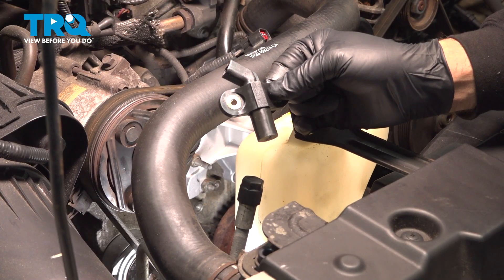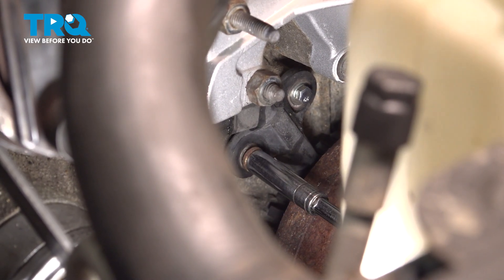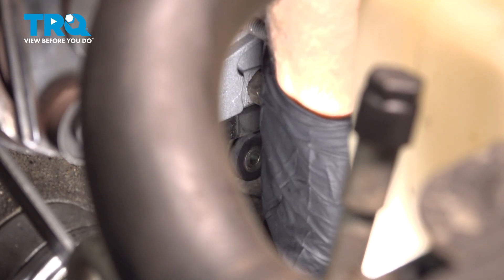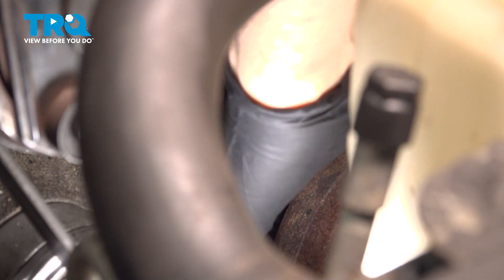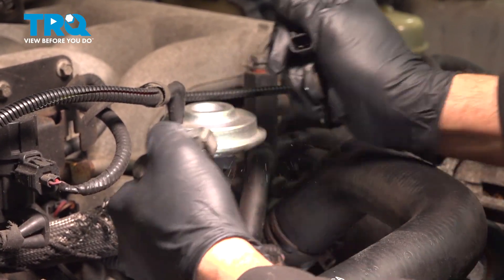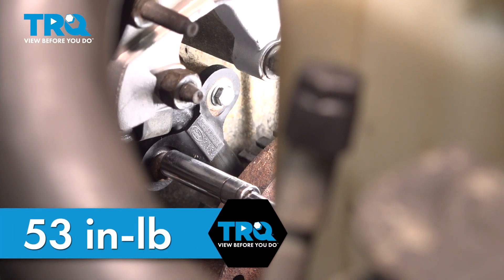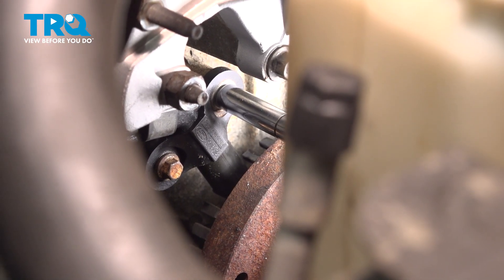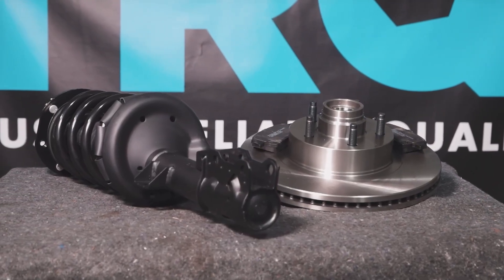How to Replace Crankshaft Position Sensor 1994-2004 Ford Mustang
This video shows you how to install a new crankshaft position sensor from TRQ on your 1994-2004 Ford Mustang. The crankshaft position sensor is an important component of any electronically controlled ignition system. The sensor provides the computer with data about the position of the crank shaft to properly adjust ignition timing. If the sensor in your vehicle is broken or malfunctioning, you may suffer poor performance, or get a check engine light.

1994 Ford Mustang
1995 Ford Mustang
1996 Ford Mustang
1997 Ford Mustang
1998 Ford Mustang
1999 Ford Mustang
2000 Ford Mustang
2001 Ford Mustang
2002 Ford Mustang
2003 Ford Mustang
2004 Ford Mustang

• Safety Glasses